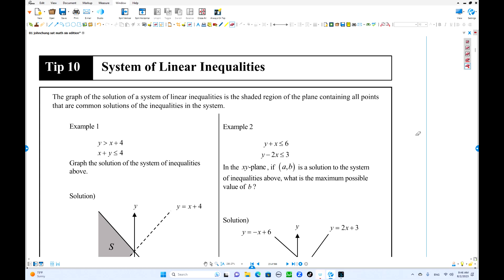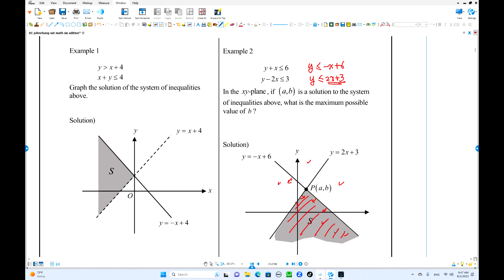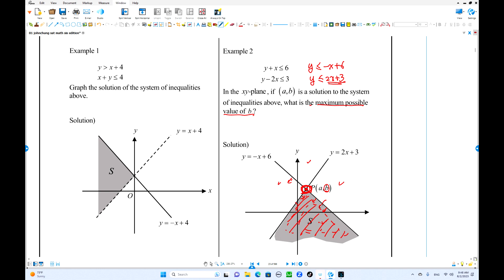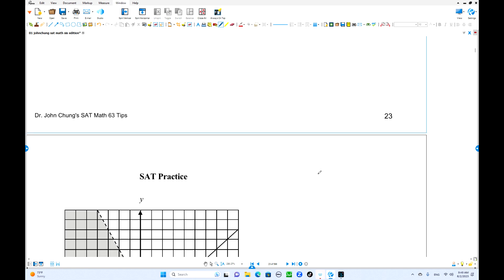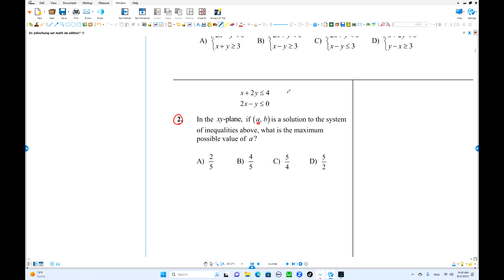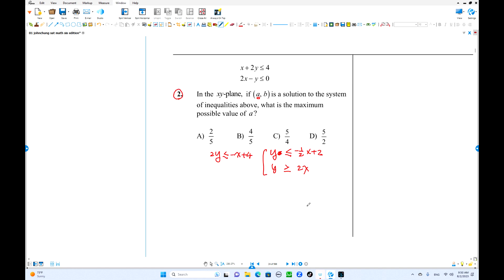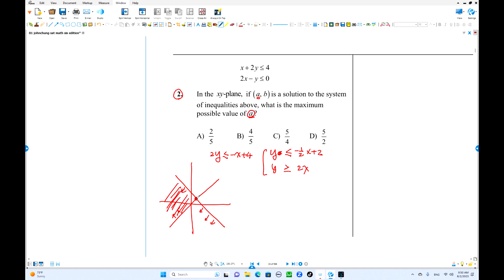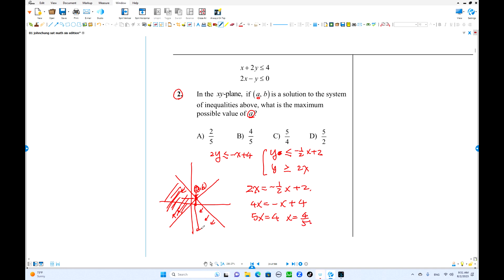Dr. John Chung SAT Math Tip #10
The way to get a Perfect Score on the SAT exam.   drchungtestprep.com